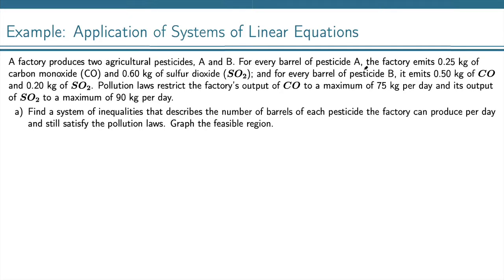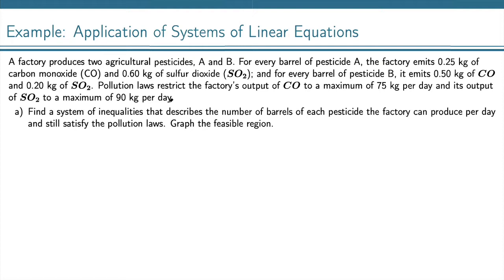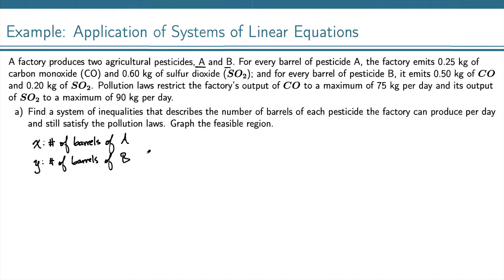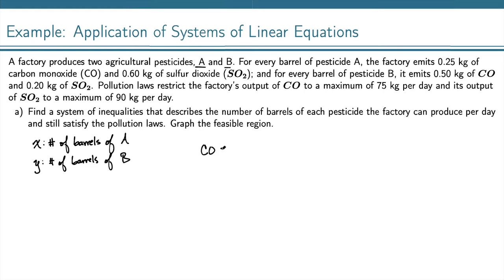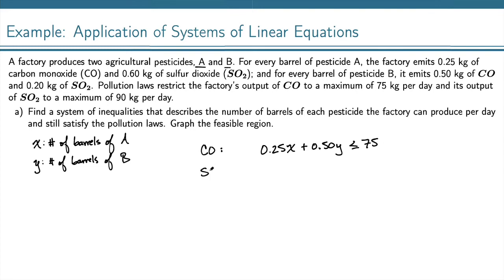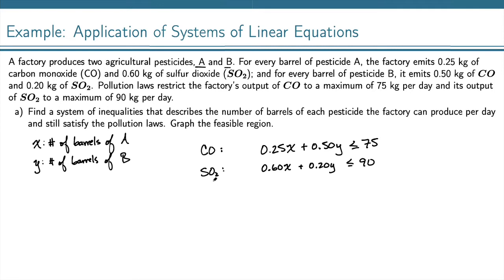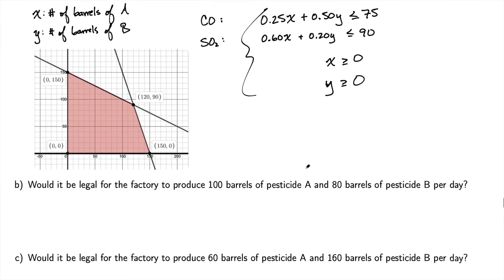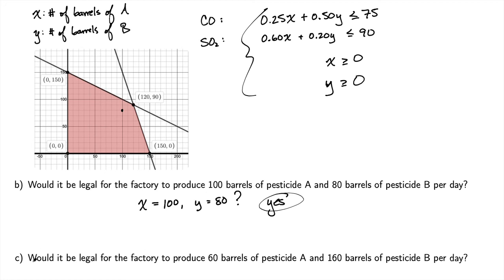Example: Application of Systems of Inequalities